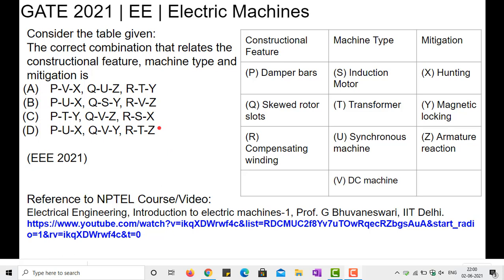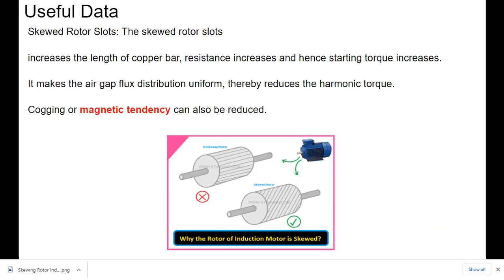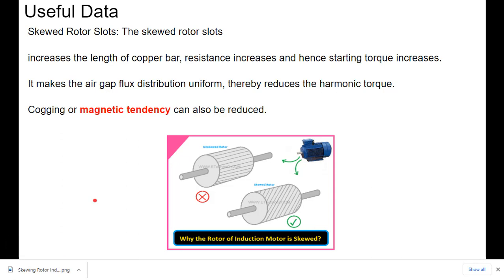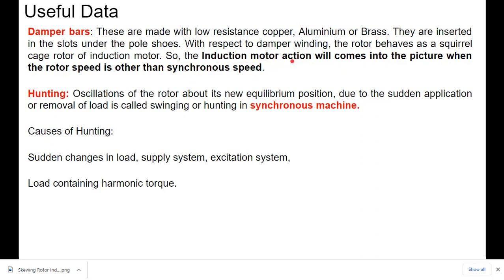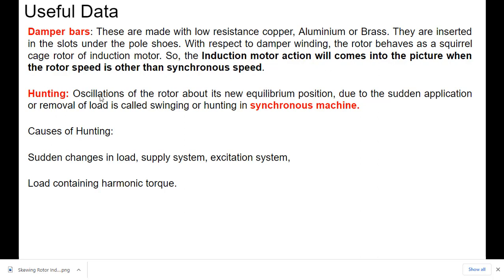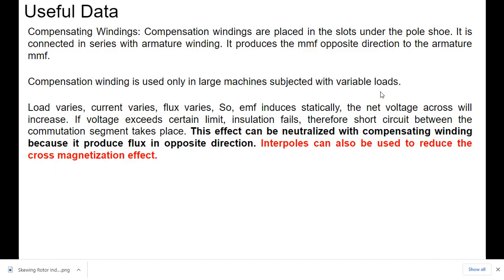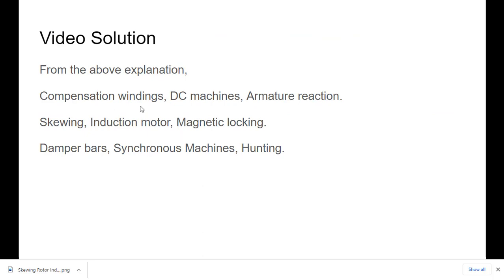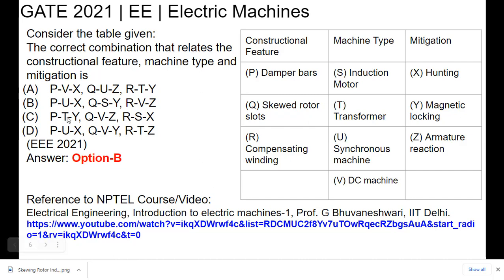Q8 EE 2021